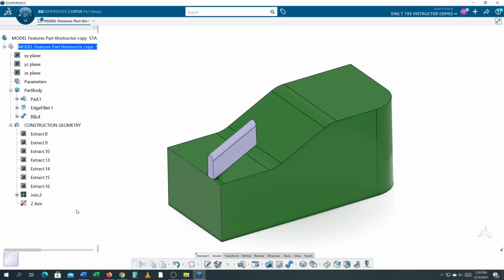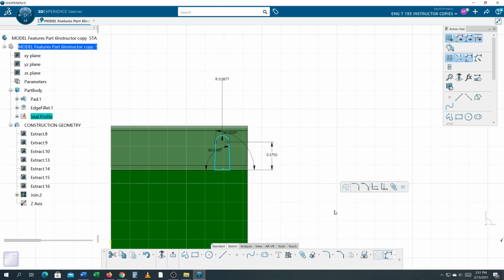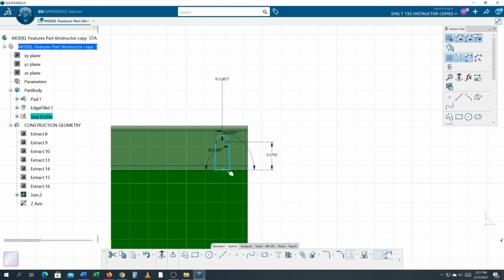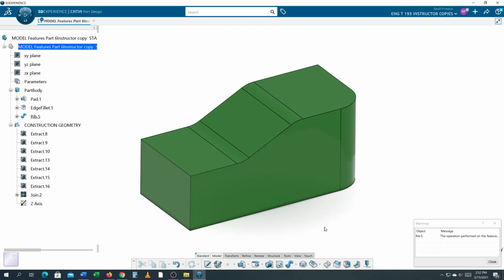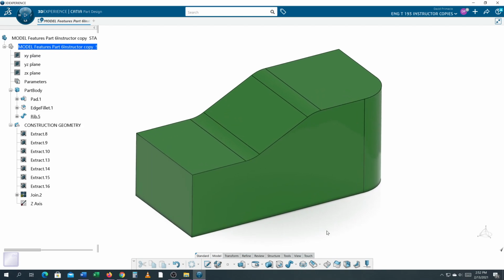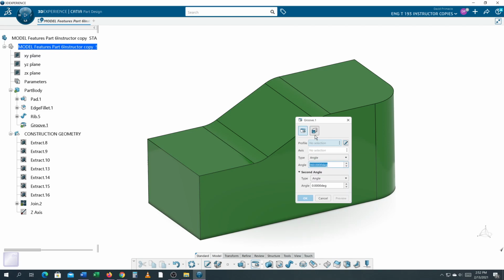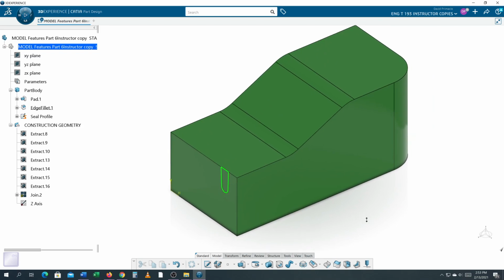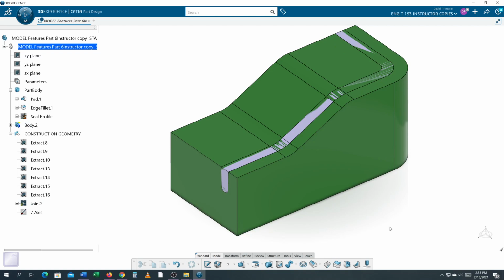MODEL Features Part 8 Hint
Demo: MODEL Features Part 8 Hint